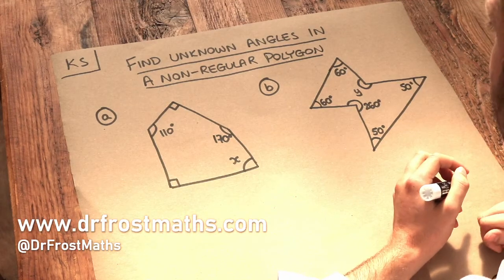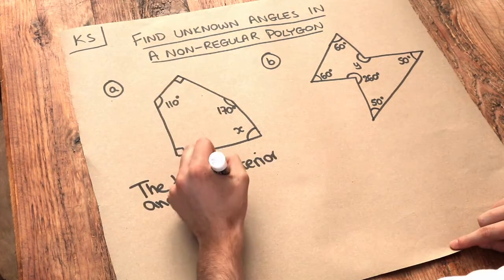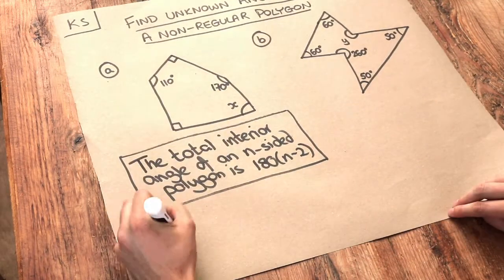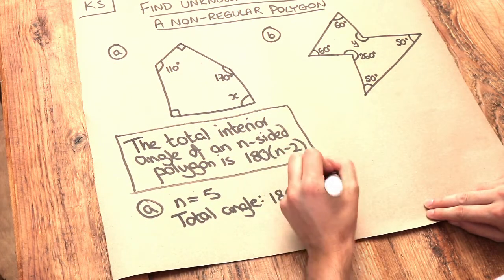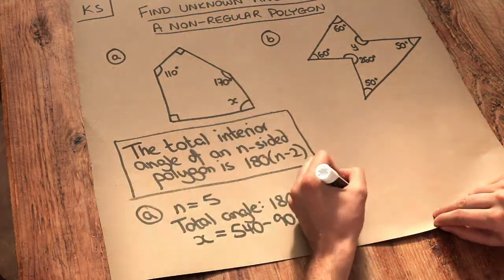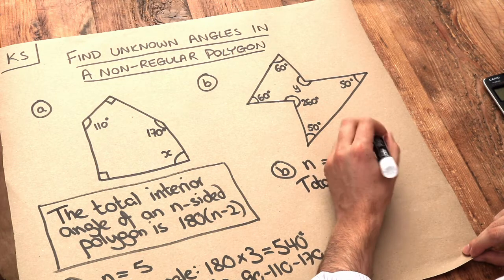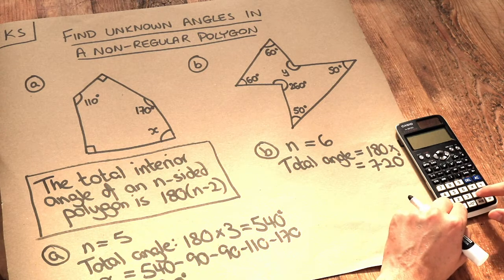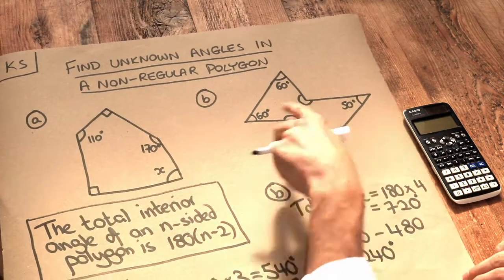Key Skill - Find missing angles in a non-regular polygon.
"Find missing angles in a non-regular polygon."